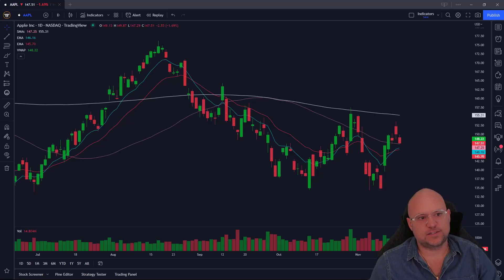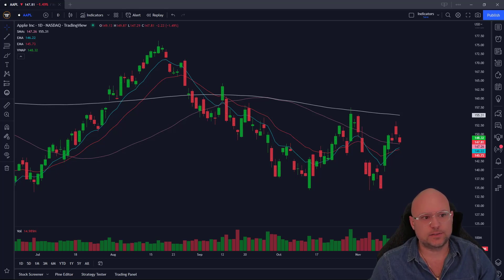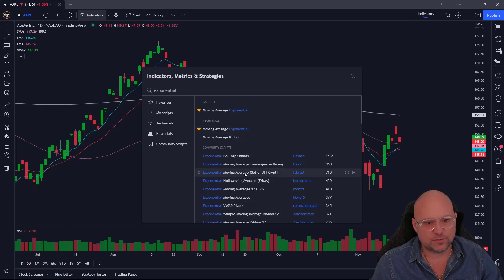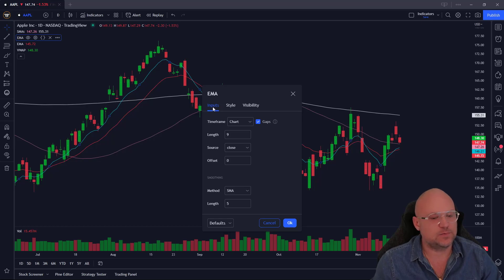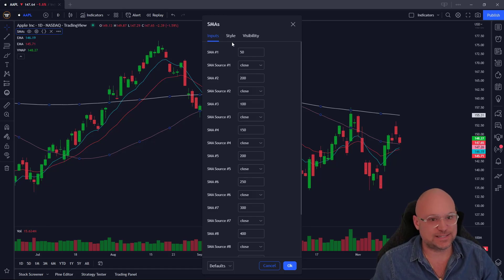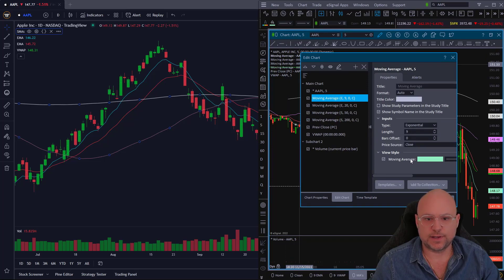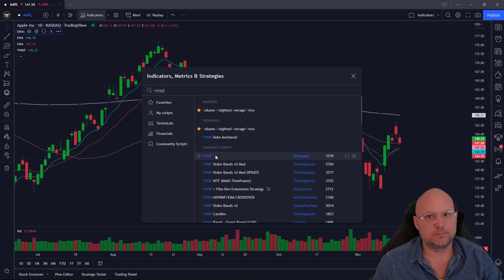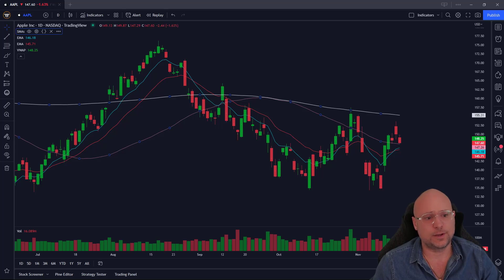[FRUSTRATING] How to Add EMA & SMA Moving Average Indicators in TradingView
This video shows you how to add ema and sma moving average indicators in TradingView. It's super frustrating and very cumbersome. If TradingView is watching this, could you please make a very simple sma and ema indicator? It would be appreciated haha. Read our TradingView Review

Join Our Trading Community & Receive:
• Trading Courses
• Trade Rooms
• Live Streaming
• Alerts
• Watch Lists